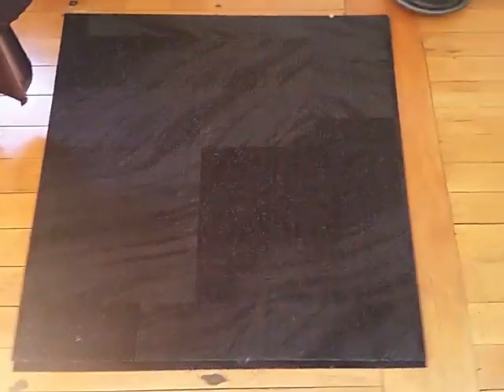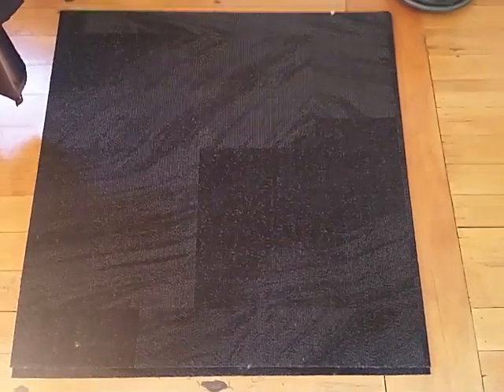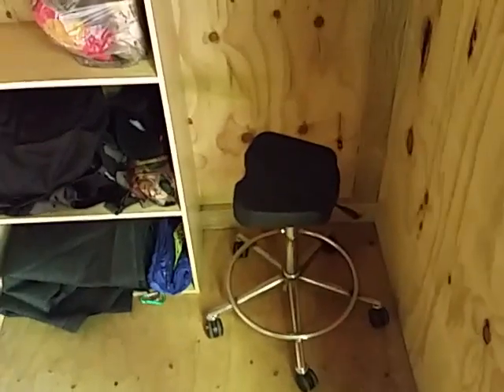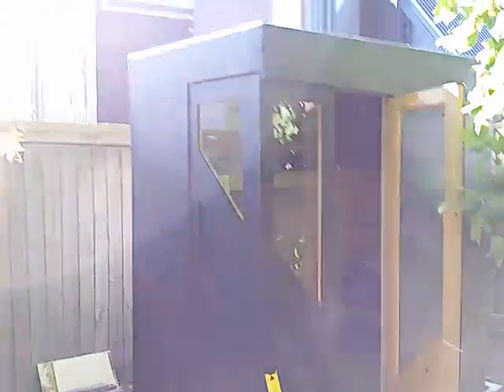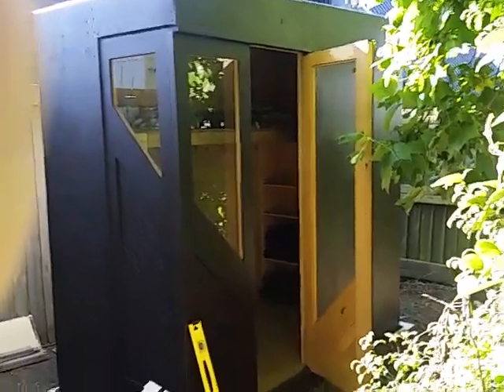Sampey builds a micro house #12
Bought carpet today and some other bits, moved in and started interior fit out.